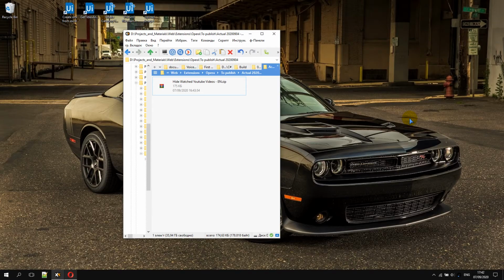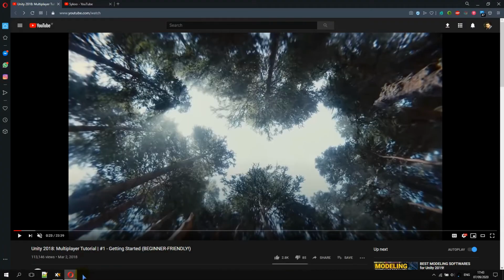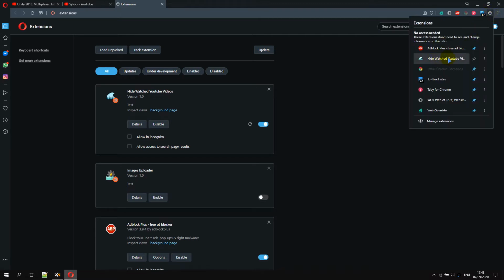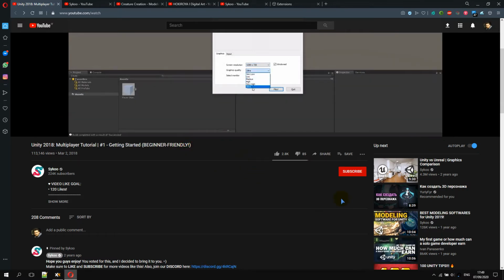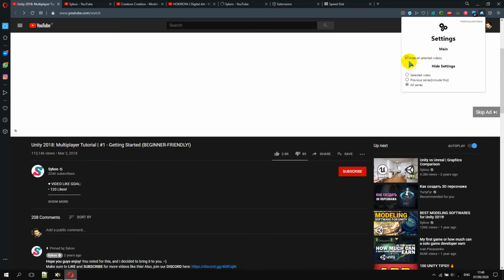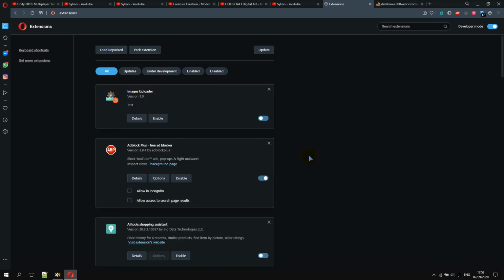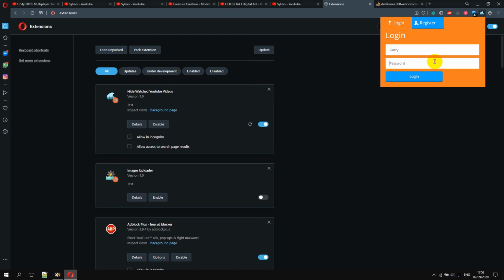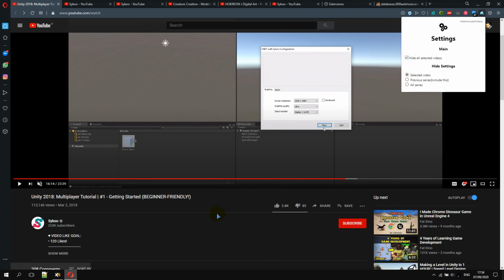Hide Youtube Videos Extension | Tutorial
Extension for browser Opera which add possibilities for the platform youtube as hide videos on the videos tab or from recommendation videos in the right side.
To use this extension download the archive "Hide Watched Youtube Videos - EN.zip" from GitHub and go forward with video tutorial. Good luck! ;)